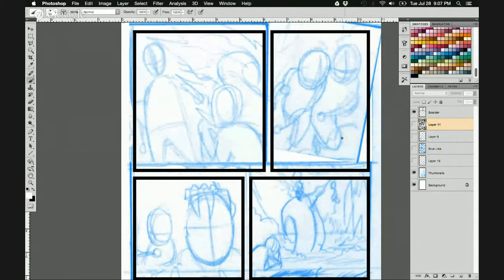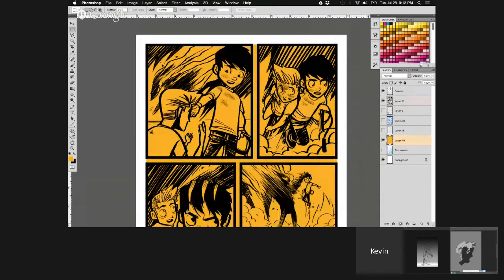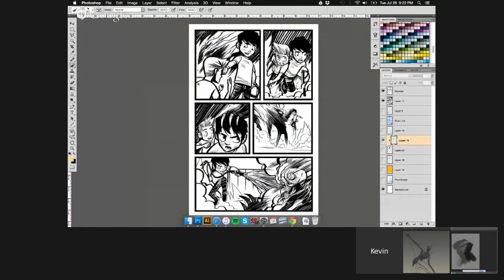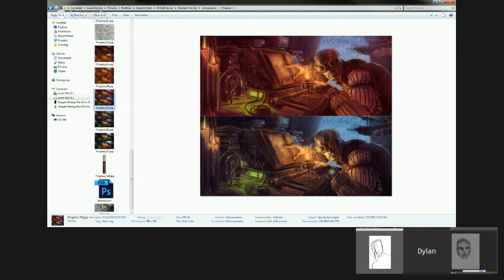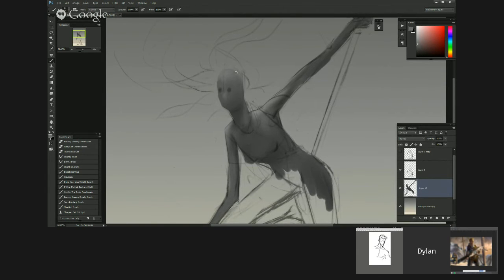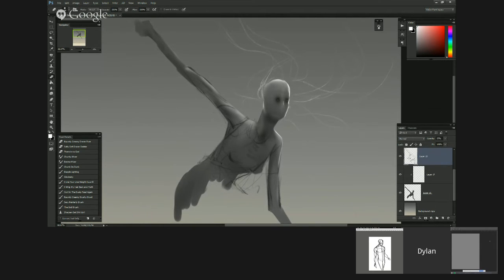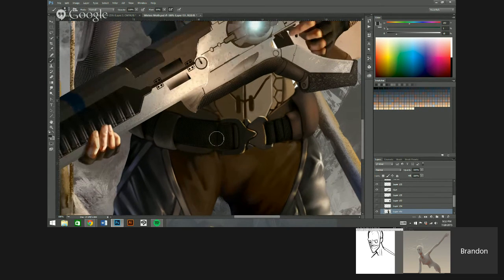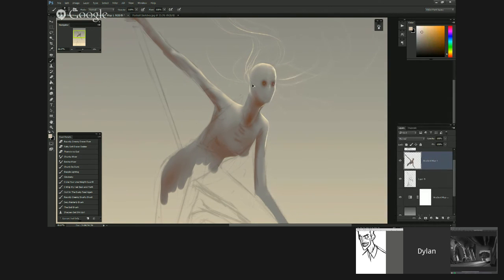Synergy Art Cast | Episode 3: Eureka Piece!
Welcome to Synergy Art Cast! We are two artists and friends who discuss Concept Art, Illustration, and Comics. We are setting out to show the struggle that artists deal with everyday and to discuss the ways that we together can solve the issues together and improve together! So join us as we have smart and fun talks every Tuesday at 9 PM EST!

Dylan Pierpont | Dylanpierpont.com/
ArtStation | Artstation.com/artist/DylanPierpont
Deviantart | Dylanpierpont.deviantart.com/

Brandon Zimmerman| ZZimmyArt.com
Facebook.com/ZZimmyArt

Kevin Zeigler| TheZigZone.Blogspot.com
Facebook.com/KevinZeigler